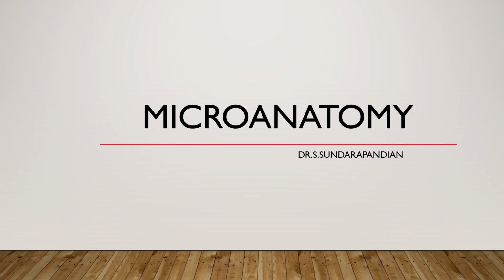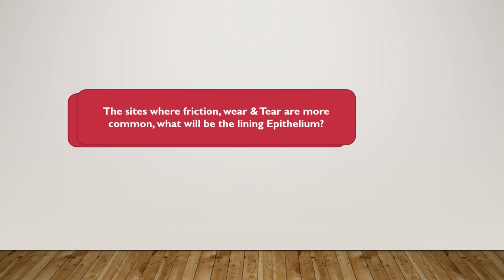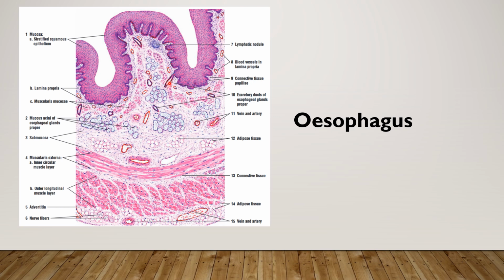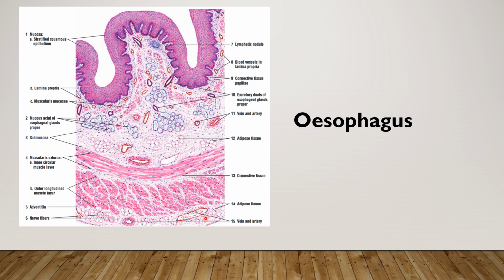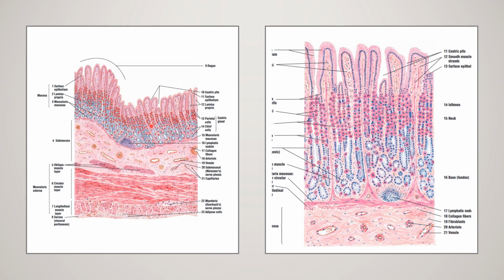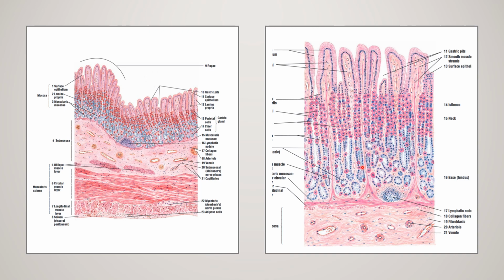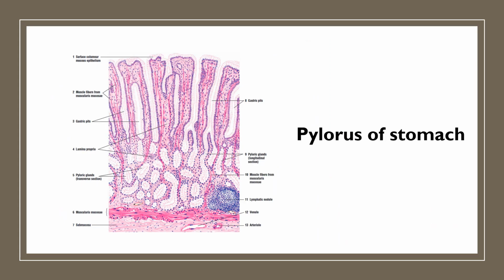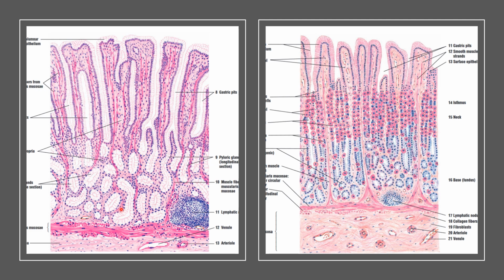Unveiling the Histology of the GIT: Oesophagus and Stomach | An In-depth Educational Exploration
Welcome to an enlightening educational journey into the fascinating world of histology! In this comprehensive video, we dive deep into the histological intricacies of the gastrointestinal tract, specifically focusing on the oesophagus and stomach. Join us as we unravel the microscopic structures and functions of these crucial organs involved in the digestion process.

Histology, the study of tissues and cells at a magnified level, allows us to peer into the microscopic wonders that make up the gastrointestinal tract. Throughout this video, we provide a detailed overview of the histological components of the oesophagus and stomach, shedding light on their unique adaptations for efficient food processing.

First, we explore the histological characteristics of the oesophagus, the muscular tube connecting the throat to the stomach. Witness the specialized layers of stratified squamous epithelium, muscle fibers, and connective tissue that enable the oesophagus to withstand the rigors of swallowing and facilitate the smooth passage of food.

Next, we venture into the stomach, a muscular organ responsible for the initial breakdown of food through mechanical and chemical processes. Discover the gastric pits and gastric glands that line the stomach walls, and learn about the various cell types, including parietal cells, chief cells, and mucous cells, which play pivotal roles in the production of gastric juices and digestion.

With detailed illustrations, animated diagrams, and concise explanations, this video aims to provide a clear understanding of the histology and functions of the oesophagus and stomach. Whether you're a student, healthcare professional, or simply curious about the wonders of the human body, this educational video will captivate and inform you.

Embark on this educational journey with us as we explore the histology of the oesophagus and stomach, deepening our knowledge of their structure and function within the gastrointestinal tract.
This educational YouTube channel may contain copyrighted materials, including images, from various textbooks or other sources.

The fair use doctrine permits the limited use of copyrighted materials without seeking permission from the copyright owner, provided the use is transformative, non-commercial, and serves a critical, educational, or commentary purpose.

We make every effort to ensure that proper credit is given to the original source of these materials. If you are a copyright holder and believe that the use of your copyrighted material does not fall under fair use, please contact us, and we will promptly address your concerns and remove the material if necessary.

We greatly appreciate the contributions of authors, publishers, and creators in producing the educational materials we utilize.

Thank you for understanding and supporting our educational efforts.